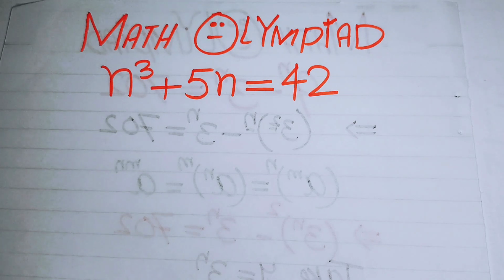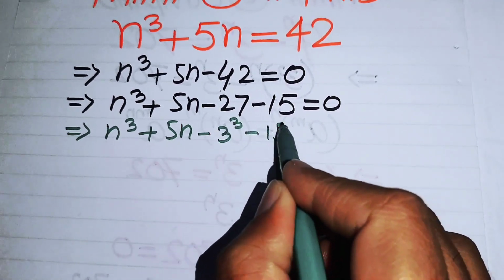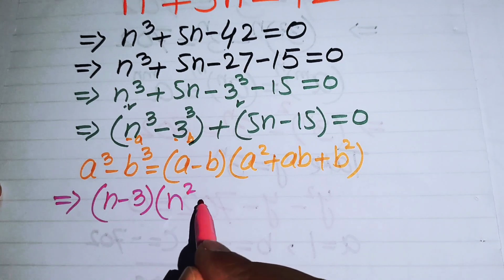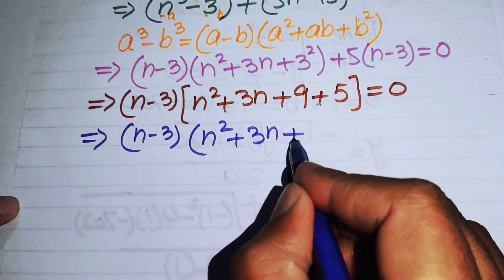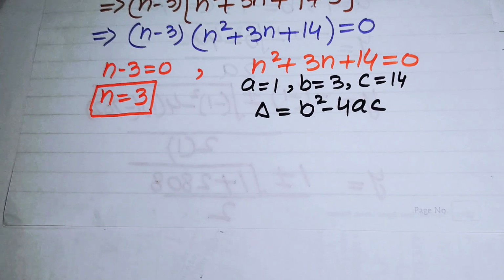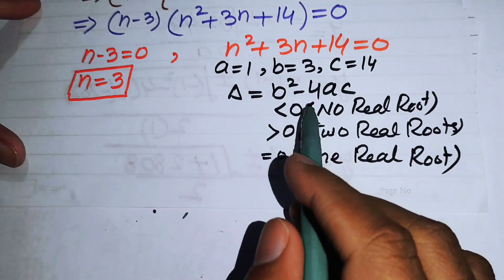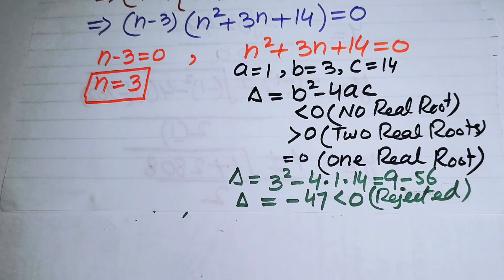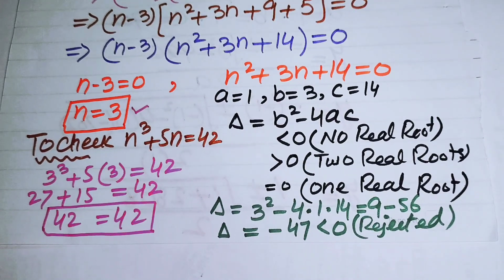A Good Math Olympiad Algebra Equation | Math Olympiad Questions | Beautiful Exponential Equation